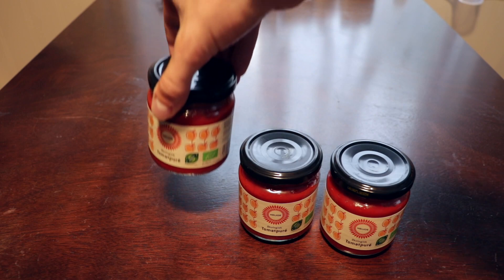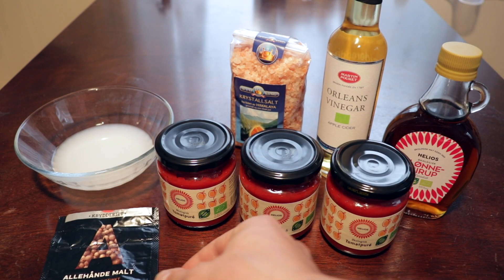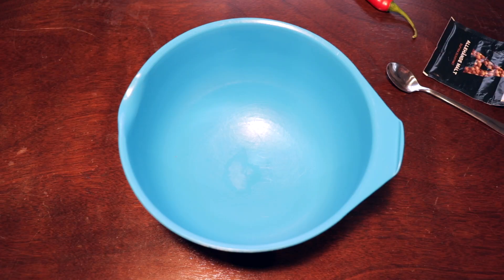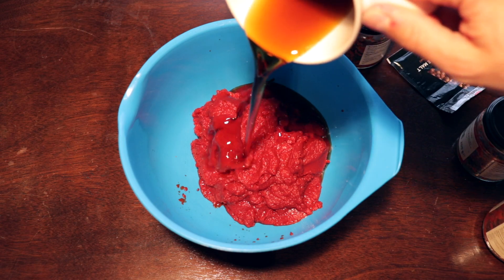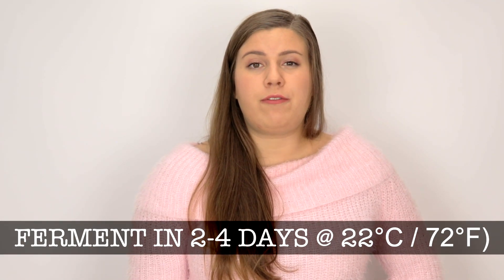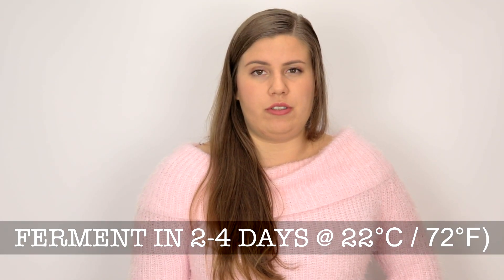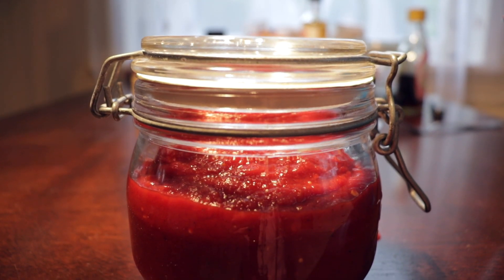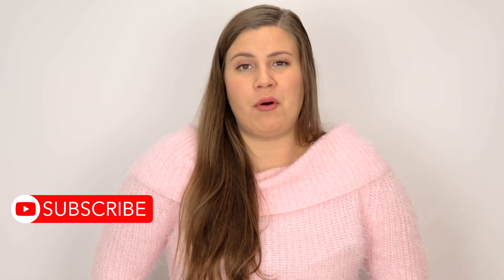FOOD FOR LONG HAIR #3: Fermentation: Homemade Ketchup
A lot of people are focusing on what you put on your hair to make it grow faster, longer and stronger.
That's great, because what you put in your hair, and what you do with your hair is important, but what you put into your body is much more important!
Not only does it affect hair health, growth and sometimes thickness, it also influences your overall health and wellness in a huge way!

In this video, you will learn how to make a great tasting ketchup, which is 100% homemade from scratch.

This ketchup is also great to use as a BBQ dressing or marinade for meat, chicken or scampi.

INGREDIENTS:

3 Jars of tomato paste
1/4 cup of maple syrup
1/4 cup of whey
2 Tablespoons apple cider vinegar
1 Tablespoon salt
1 Teaspoon of allspice
3 Cloves of garlic
1 Chili
1 Tablespoon tamari
1 Tablespoon of mustard
1 Teaspoon cumin

Remember to always use glass canning jars with a tight sealing lid with a rubber band when fermenting*
*For some recipes, you can cover it with cloth or paper instead of using the lid.